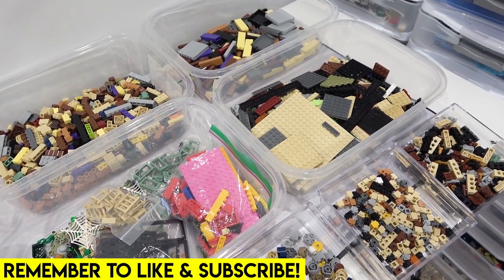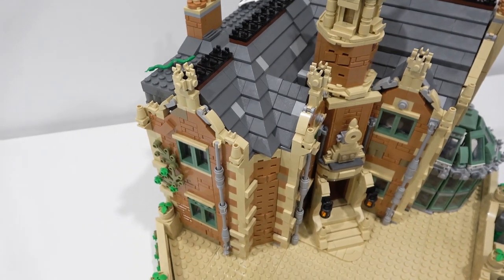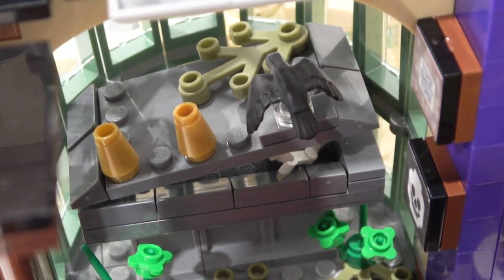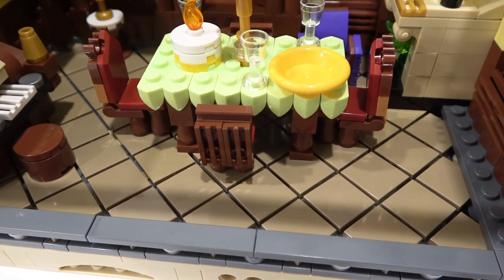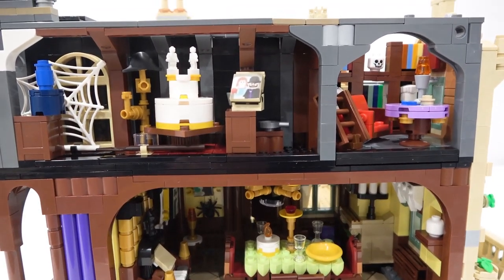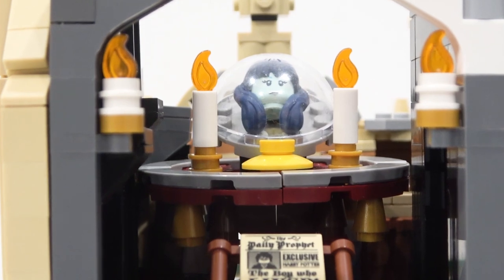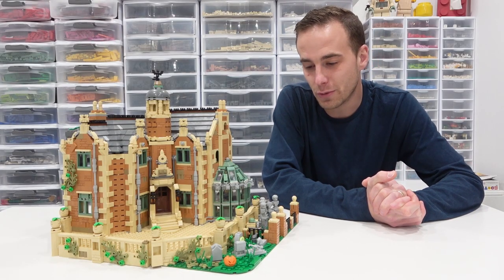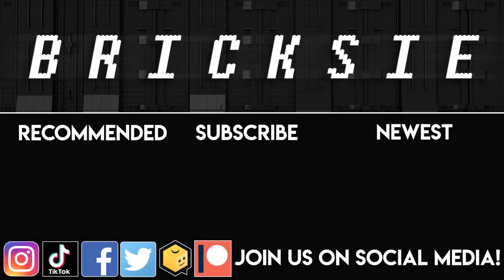Custom LEGO Haunted Manor Review!!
Check out the very detailed and very LARGE custom LEGO Haunted Manor! This modular building is inspired by the Haunted Mansion ride found in Disney Parks! It contains over 4000 pieces, has a fully detailed interior, and is 100% custom! The was created by DramBuildBricks on Rebrickable and the instructions can be purchased